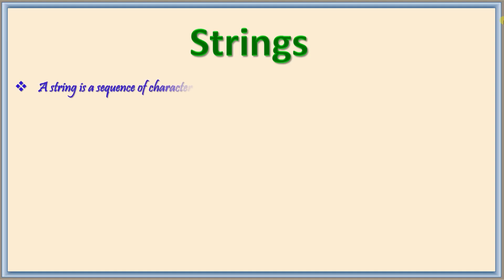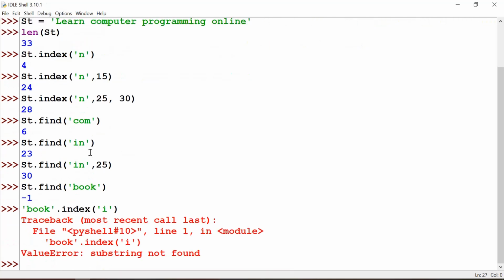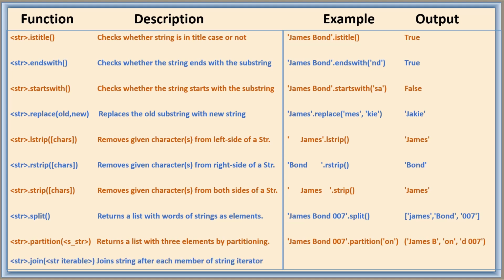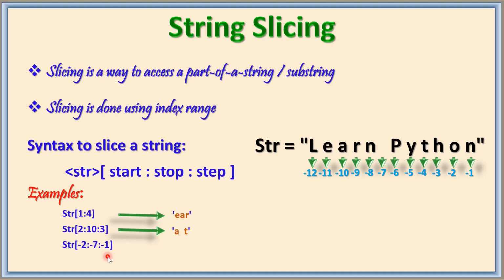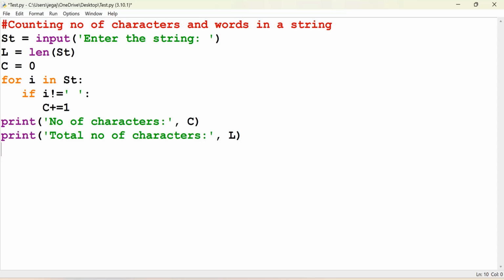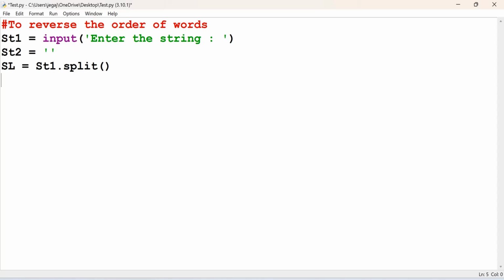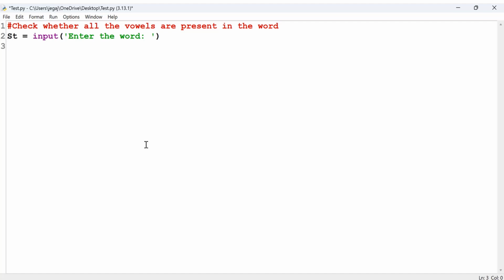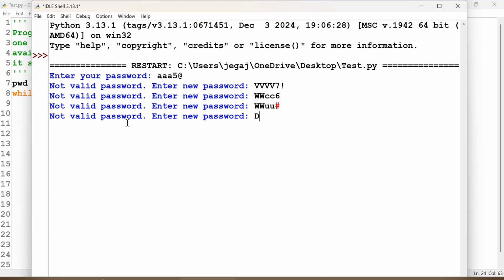Strings in Python - A Complete guide including important programs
Python Strings: A Complete guide including important programs.
Timings:
Introduction - 0:16
String functions - 10:21
How operators handle the string? - 45:31
Slicing strings – 52:15
Traversing a string – 01:05:44
Programs:
Display number of words and number of characters – 1:11:04
Count uppercase, lowercase, digits white space and symbols – 1:15:02
Check whether given string is Palindrome – 1:23:12
Reverse a sentence (Reverse the order of the words of a string) – 1:28:34
Find the longest word in a string – 1:33:11
Convert first and last character of every word to capital – 1:37:21
Count even and odd length words in a string – 1:41:22
Display the words which are having odd length with vowel at the center with their count – 1:45:29
Check whether all the vowels are present in the word – 1:50:06
Check whether all the vowels are present in alphabetical order – 1:54:22
Print the frequency(count) of each letter in the string – 1:57:56
Check for valid password at least one upper, one lower one digit and one special character present in the password & maximum length is 8 – 2:03:40